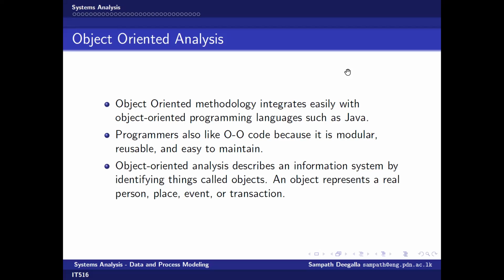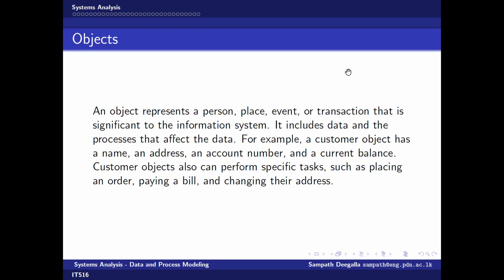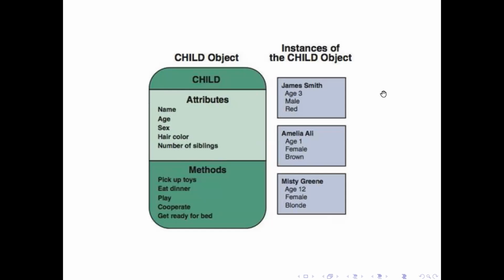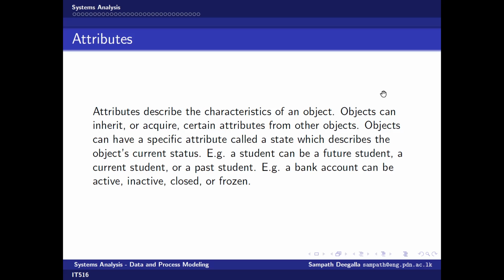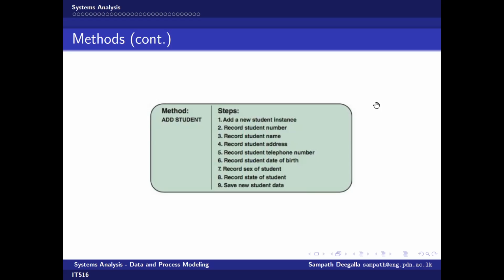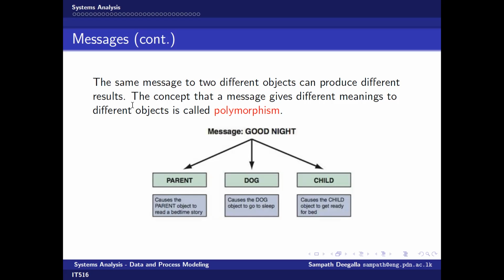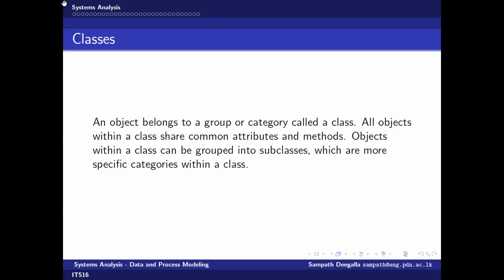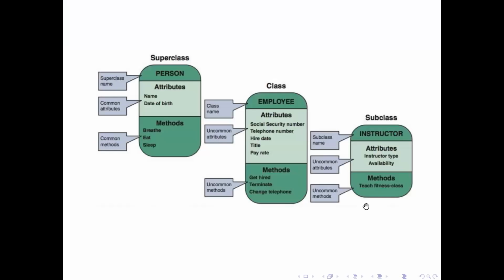IT516 System Analysis and Design: Session 5 part I